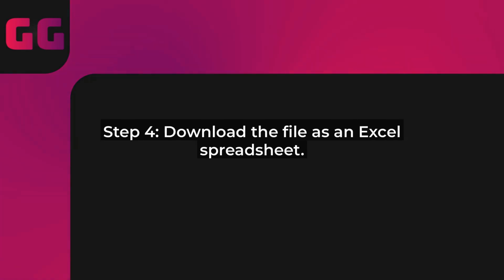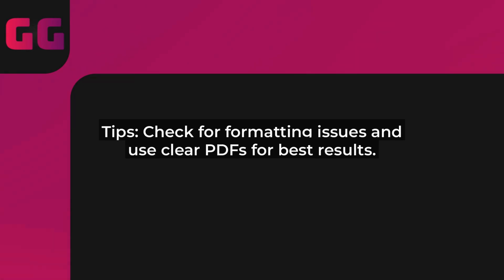How to Turn PDF into Excel 2025